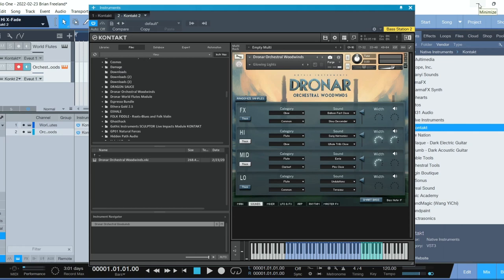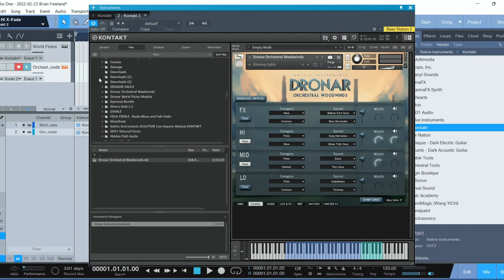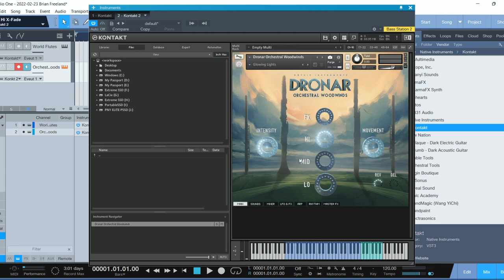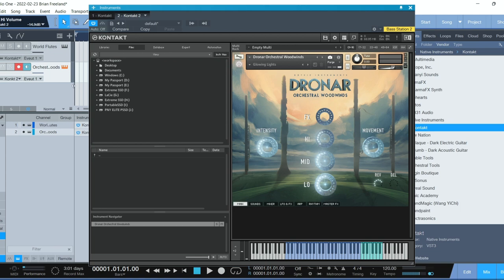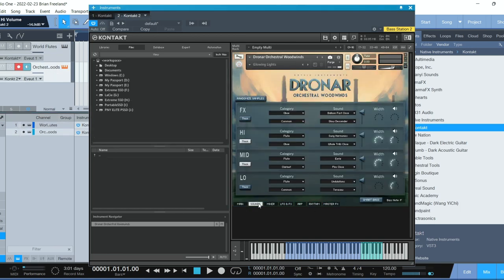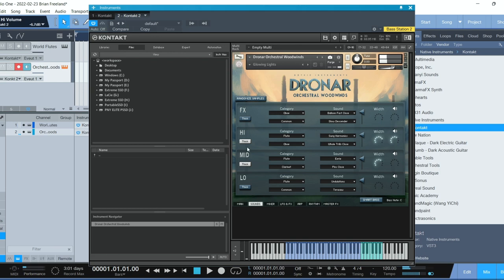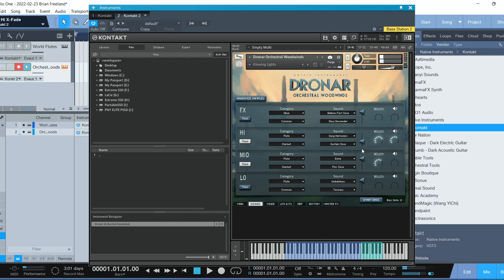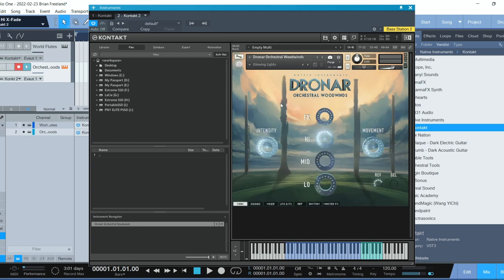Checking out the World Flutes and Orchestral Woodwinds Bundle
EXPERIENCE THE FULL POWER OF THE DRONAR ENGINE!

The Dronar Bundle by Gothic Instruments features the following 2 modules: Orchestral Woodwinds and World Flutes!

These two Dronar modules featuring woodwinds as the core of their sound sources combined together in a powerful collection will allow you to create rich and evolving atmospheres in seconds.